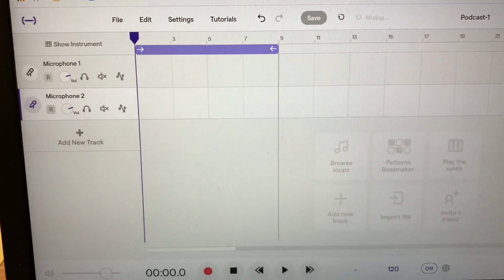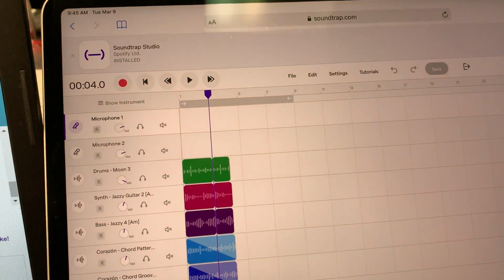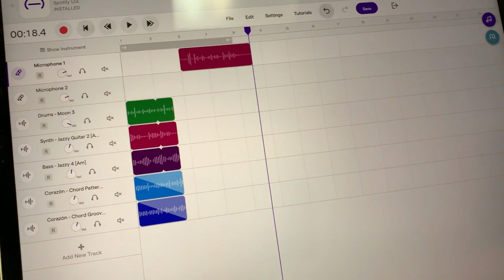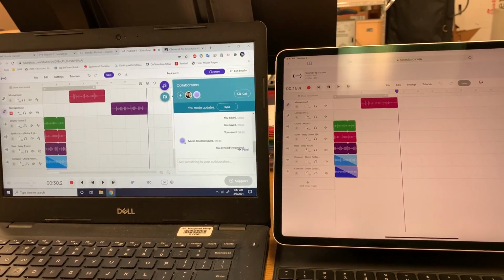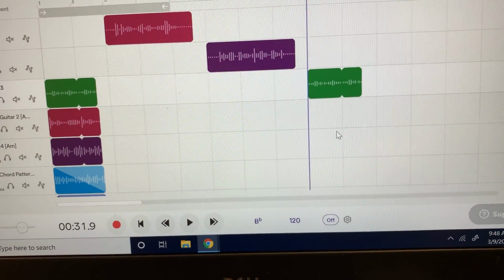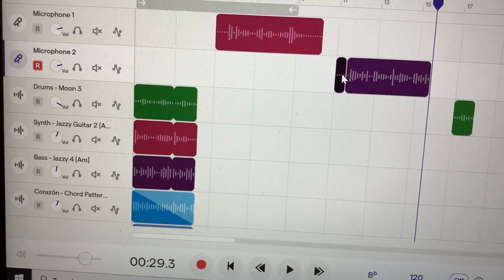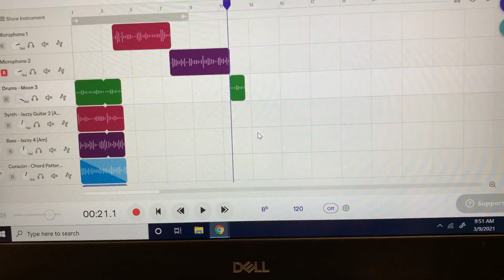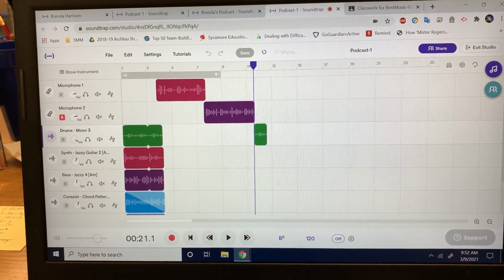Collaboration and Recording Your Podcast